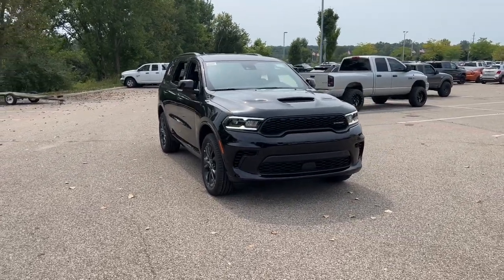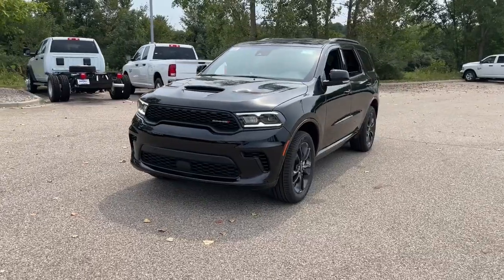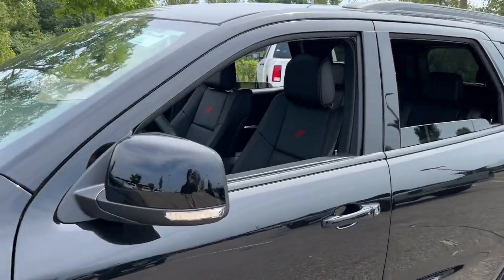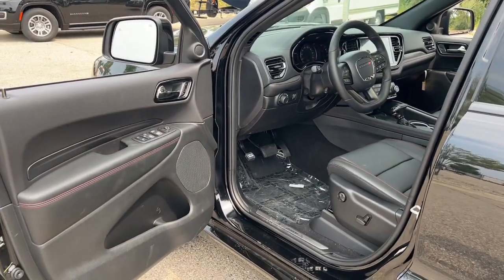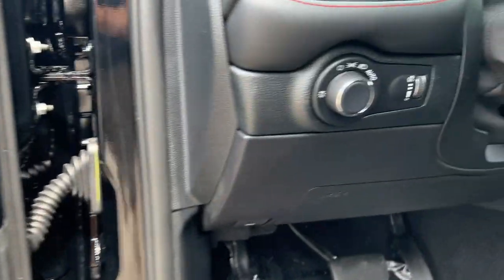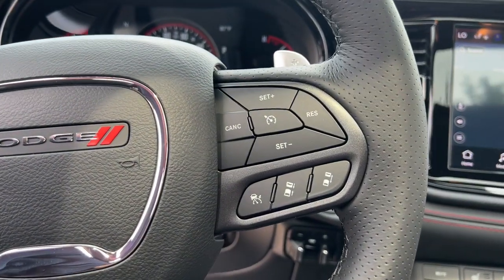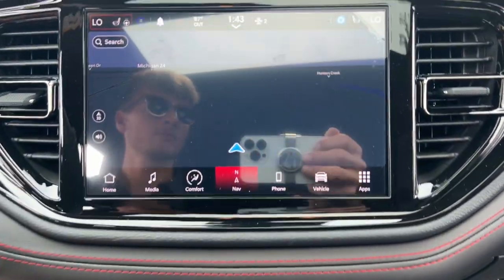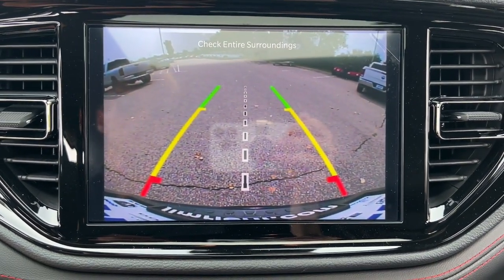2025 Dodge Durango GT Lapeer, Oxford, Davison, Imlay City, Lake Orion MI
New 2025 Dodge Durango GT available at Jim Riehls Friendly CDJR of Lapeer located in 1515 S Lapeer Rd, Lapeer, MI, 48446.
Stock#: L25H002 - VIN#: 1C4RDJDG3SC502124

Servicing the Lapeer, Oxford, Davison, Imlay City, Lake Orion area.

Please mention the stock# L25H002 when you contact the dealership for this vehicle.

Get into the  2025  Dodge Durango. The Dodge Durango: The powerful, full-size, 3-row SUV that blends rugged capability with refined, state-of-the-art comfort. The following are some of this vehicles highlighted options: Heated Steering Wheel
, Apple Carplay®/Android Auto®, Pre-Collision System, Intelligent Auto on/off High Beams, Wireless Charging Station, Keyless Entry, Navigation System, Sun/Moonroof, Cooled Front Seat(s), Premium Sound System. Get the SUV that's got the style and strength to get the job done right. Test drive the Durango.